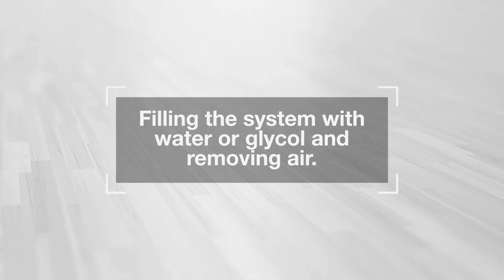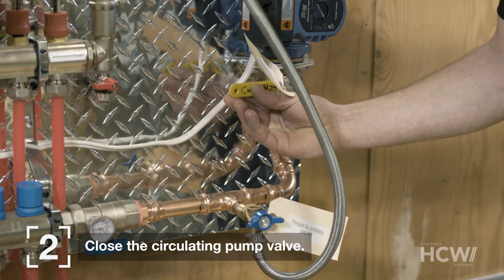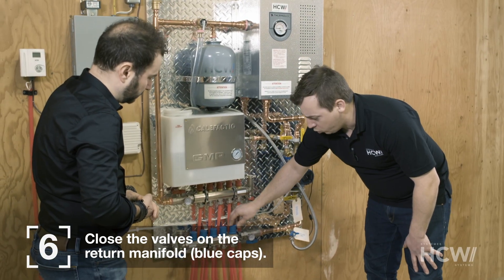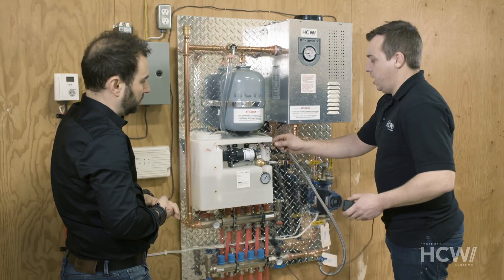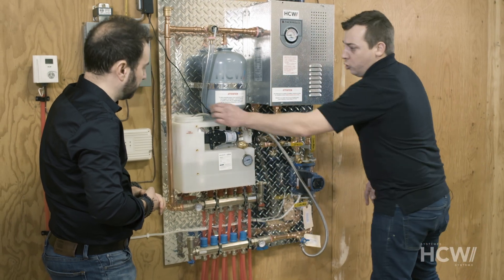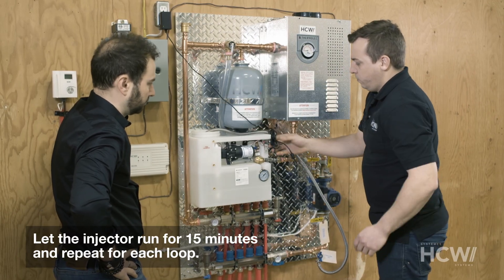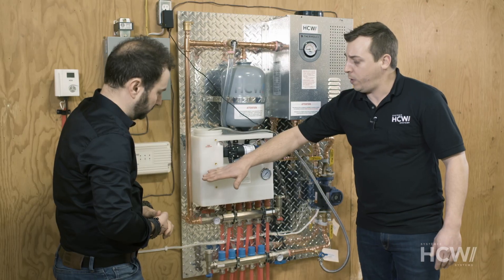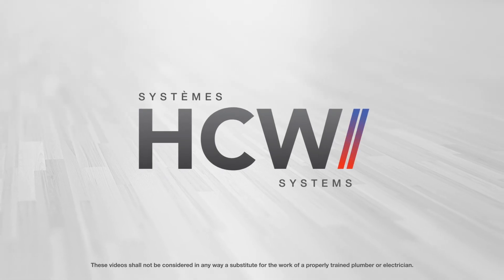Filling the system with water or glycol and removing air.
Here is the procedure for purging the system with water and / or glycol.